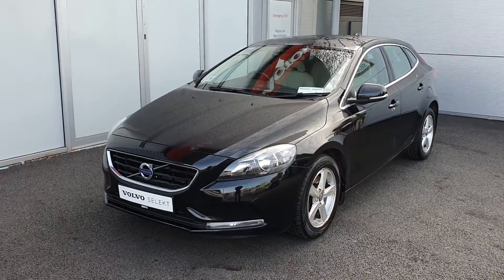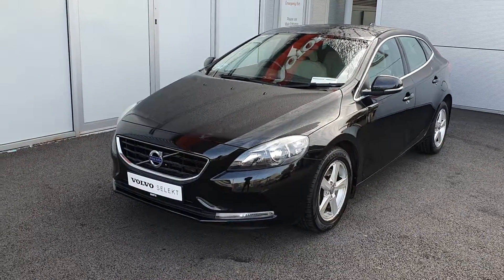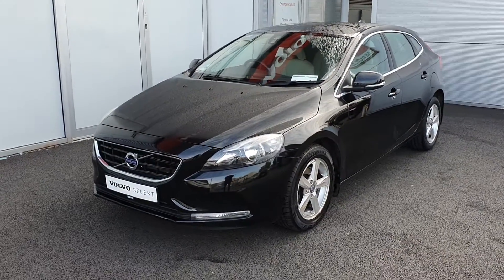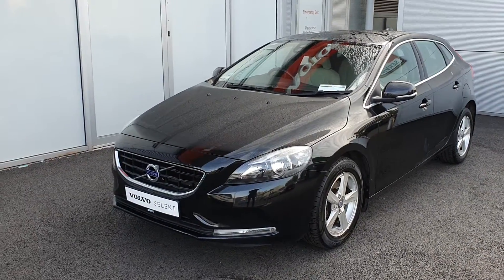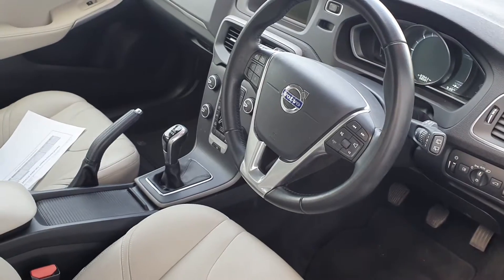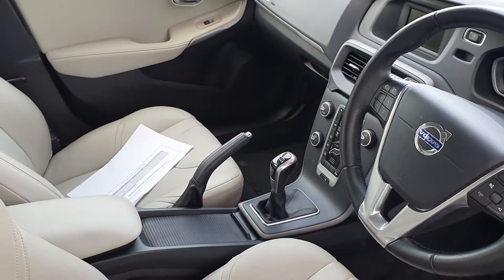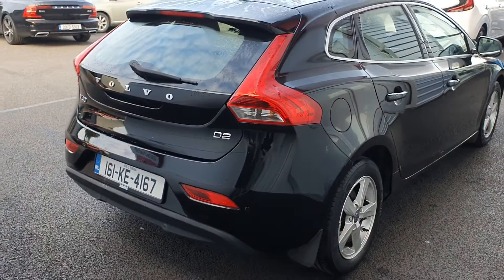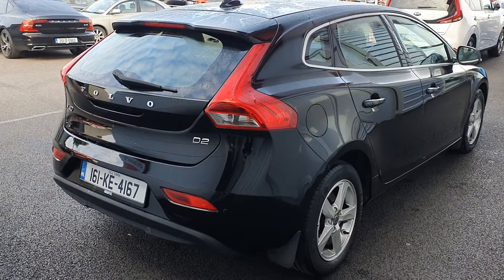161KE4167 - 2016 Volvo V40 D2 SE 5DR 16,900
Here is a video of our 161KE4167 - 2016 Volvo V40 D2 SE 5DR 16,900. Please contact SALESMAN NAME to arrange a test drive today. Joe Duffy KiaPhone: 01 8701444